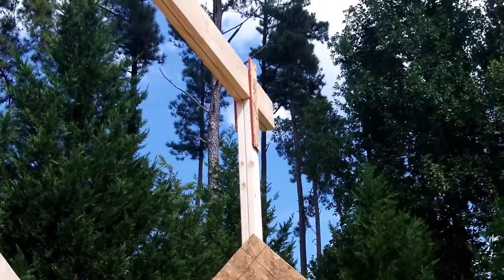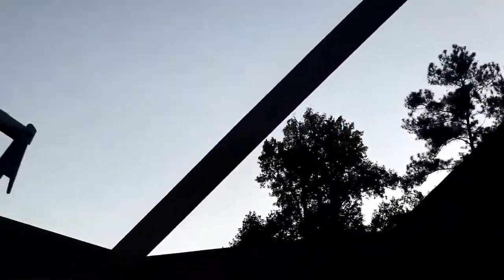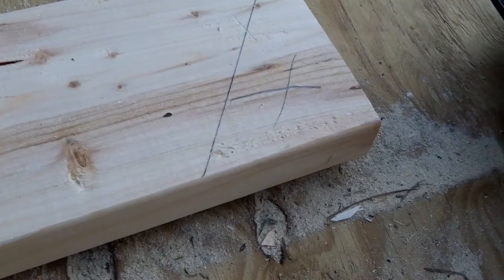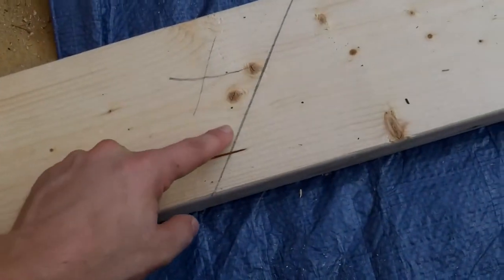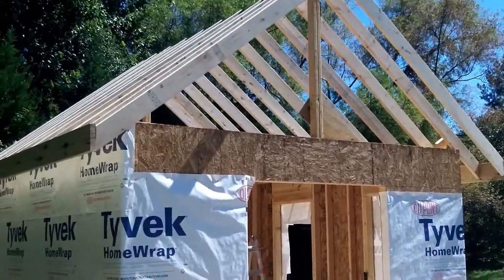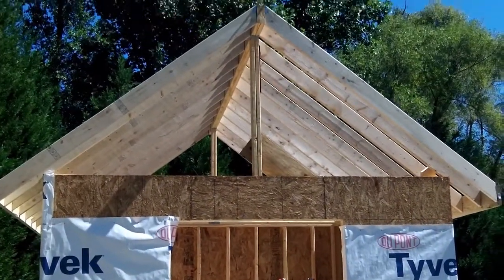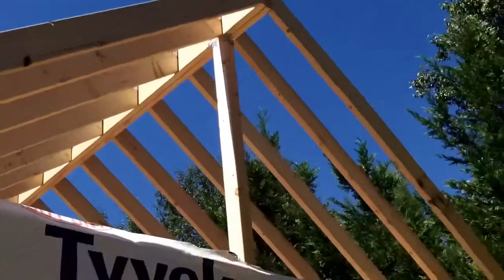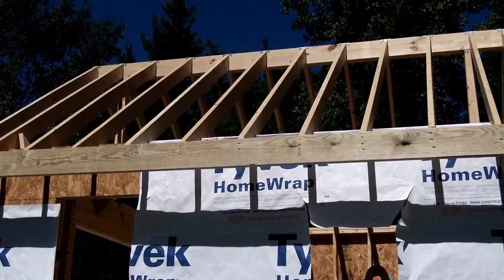DIY Shed - Part 4a - Roof Framing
Watch me stumble through framing up the ridge beam and rafters for the roof of the shed